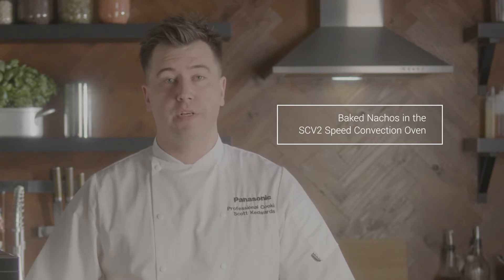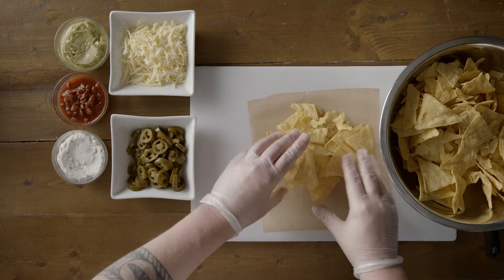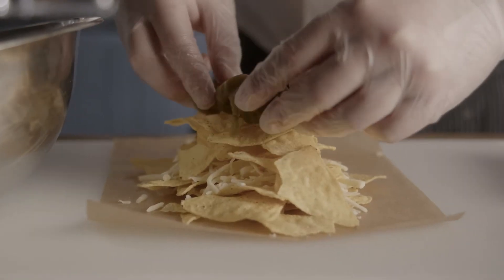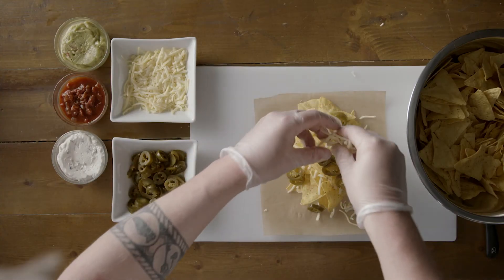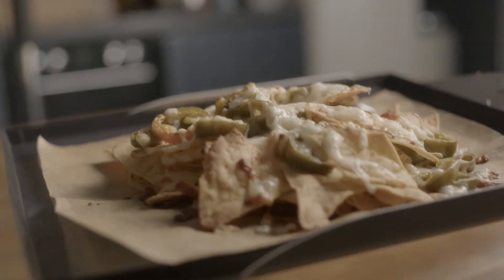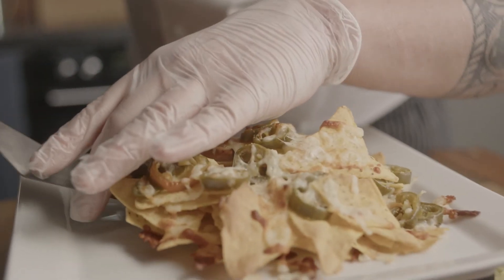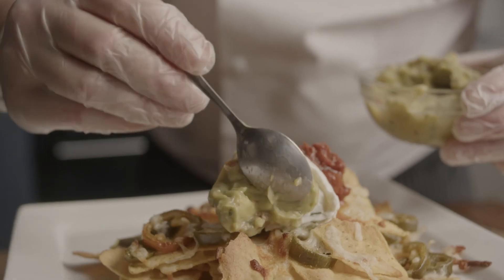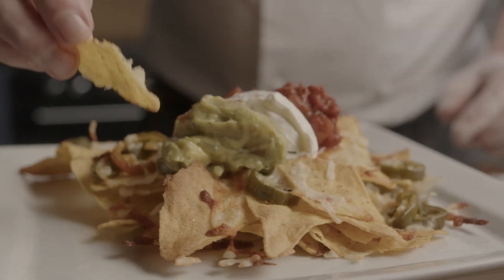Baked Nachos in the SCV2 Speed Convection Oven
Join  Panasonic Professional Cooking Chef Scott in making Baked Nachos in the SCV2 Speed Convection Oven and enjoy.